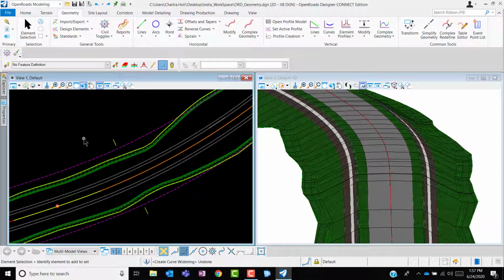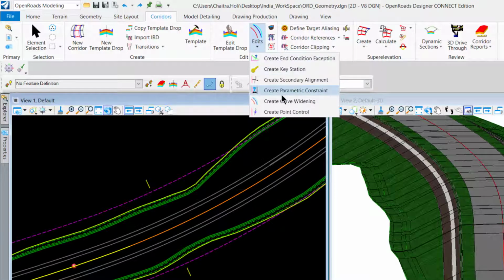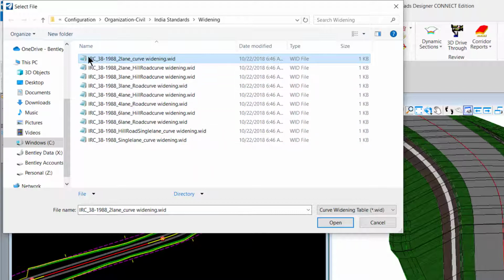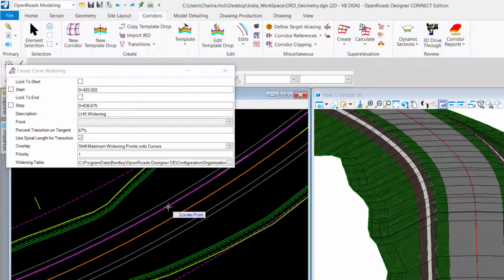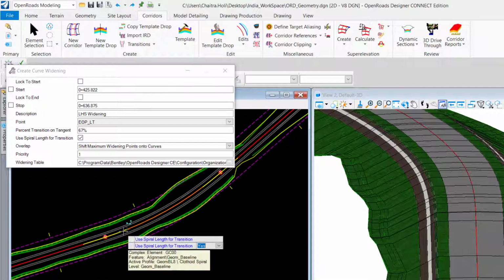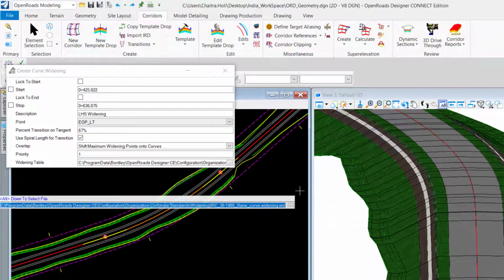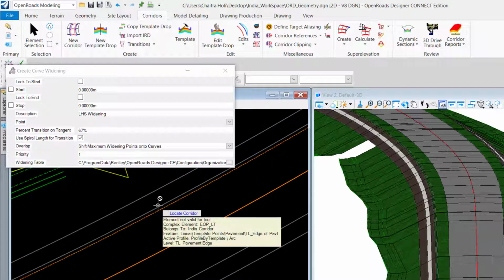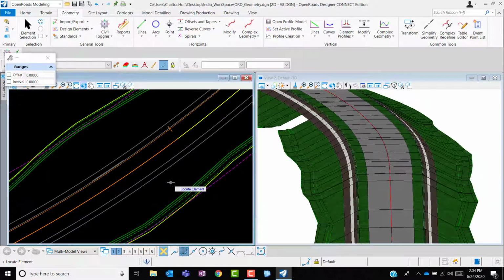Curve Widening India Standards